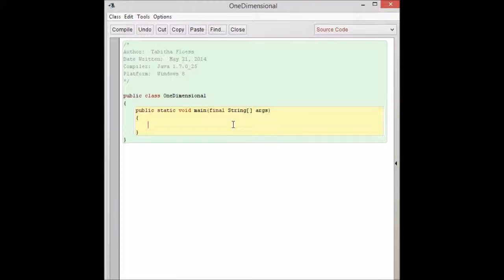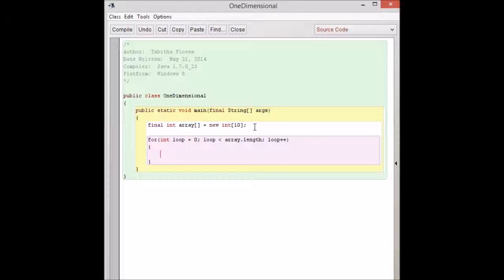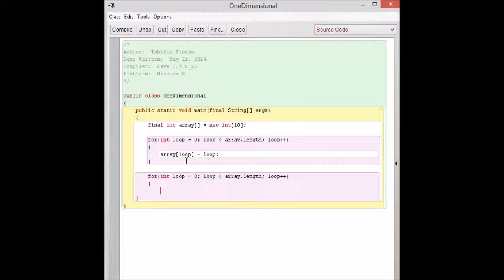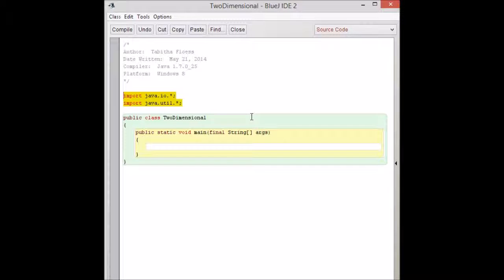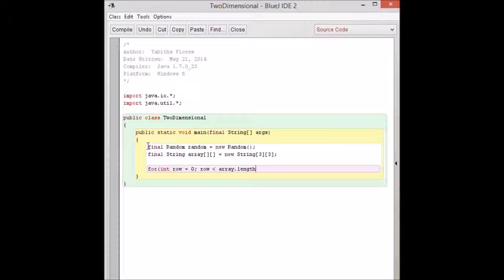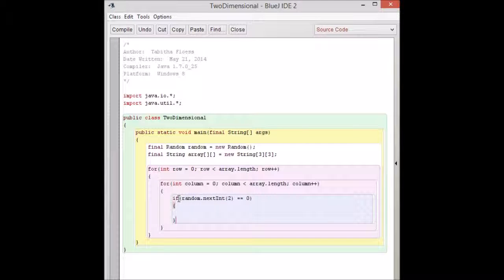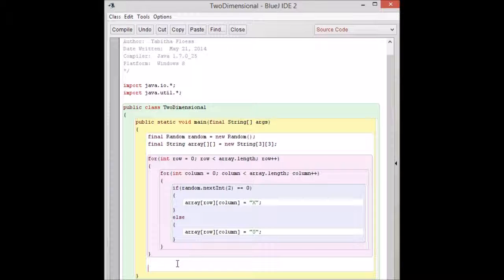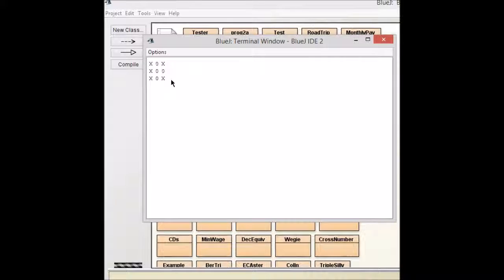A Lesson on Arrays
This lesson is created by AP Computer Science Student Tabitha Floess to help other students better understand arrays.